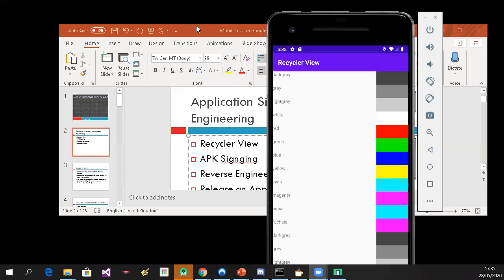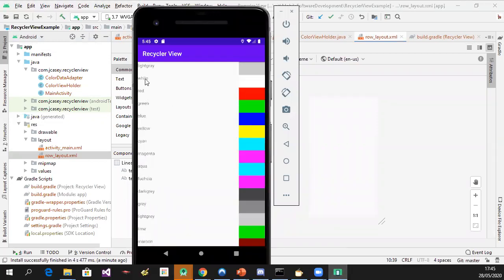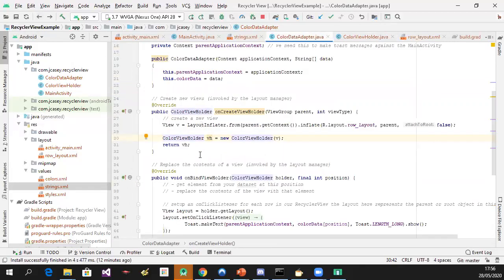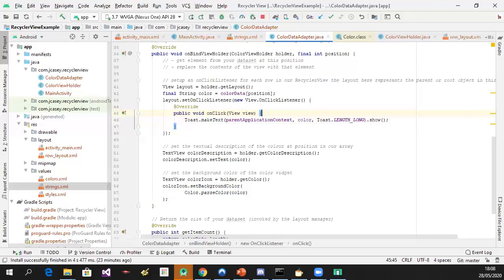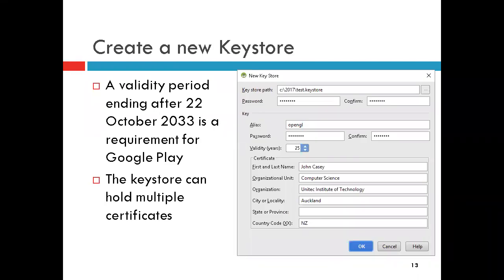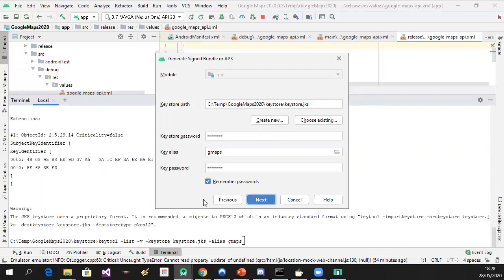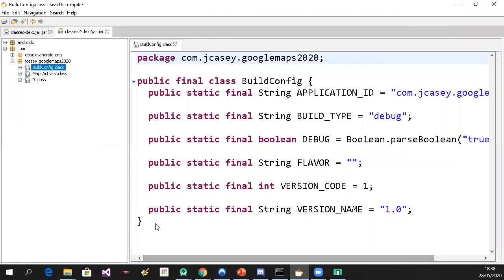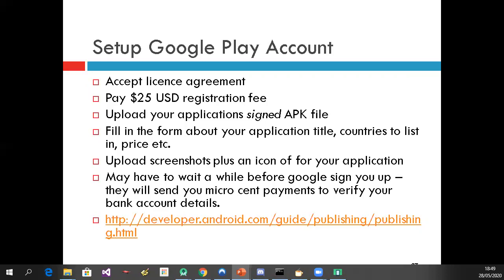Recycler View and Creating an APK File